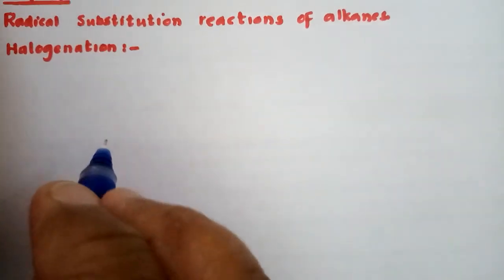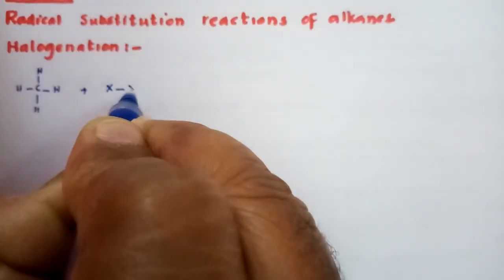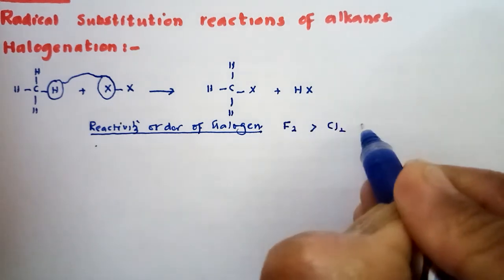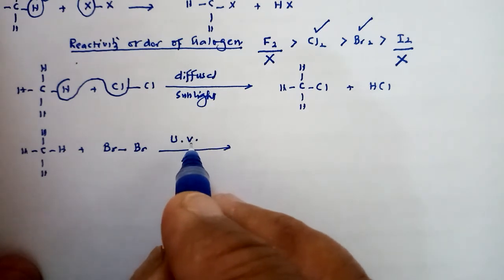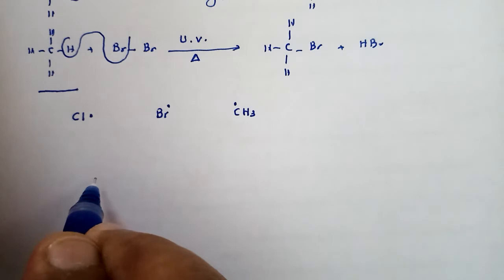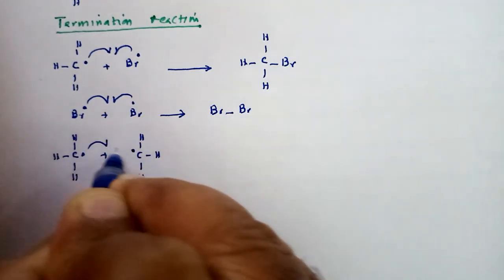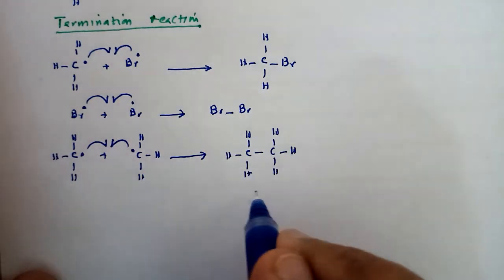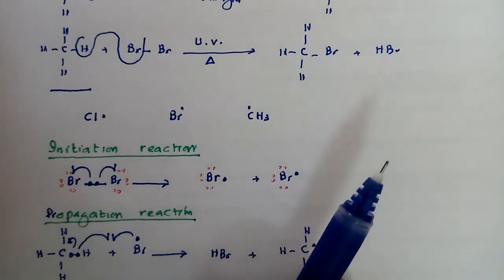Radical Substitution Reactions Of Alkanes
Chap - 16 ORGANIC CHEMISTRY